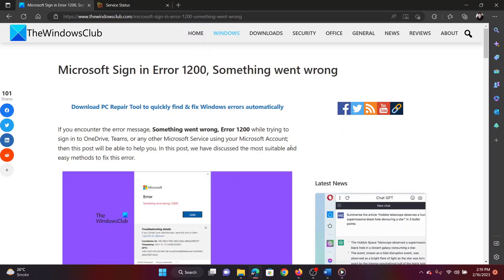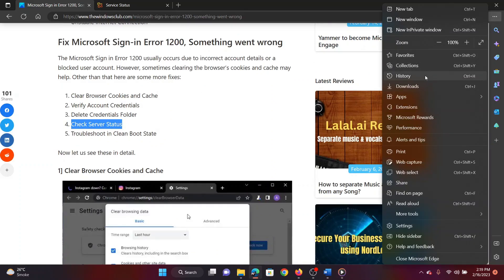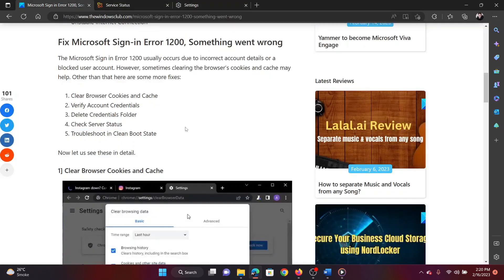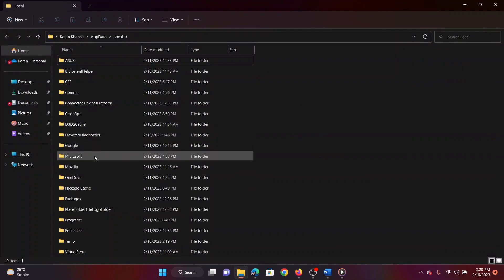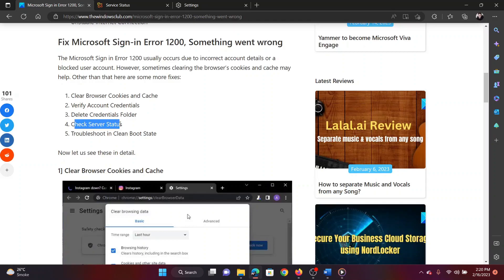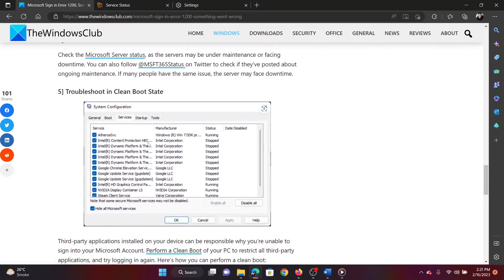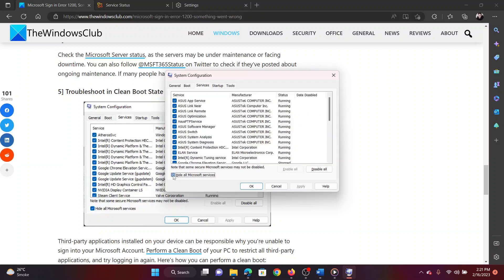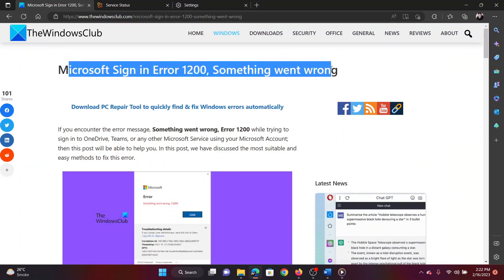Microsoft Sign in Error 1200, Something went wrong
The Microsoft Sign in Error 1200 usually occurs due to incorrect account details or a blocked user account. However, sometimes clearing the browser’s cookies and cache may help. Other than that here are some more fixes:

1] Clear Browser Cookies and Cache

2] Verify Account Credentials

3] Delete Credentials Folder

4] Check Server Status

5] Troubleshoot in Clean Boot State

Timecodes:
0:00 Intro
0:25 Clear browser cache and cookies
0:57 Make sure that the ID and password you are entering is correct
1:12 Delete the Credentials folder
1:44 Check the status of the Microsoft server
2:04 Troubleshoot in the Clean Boot state